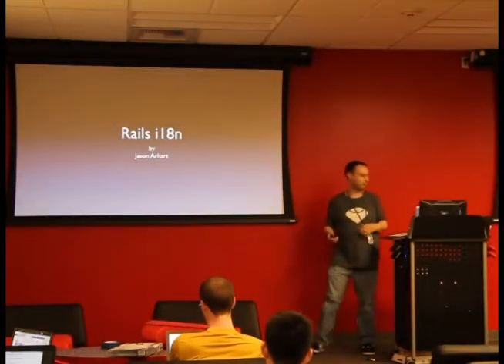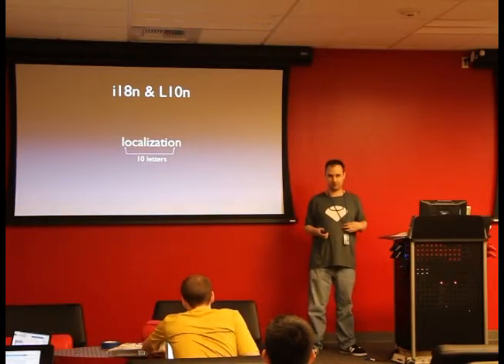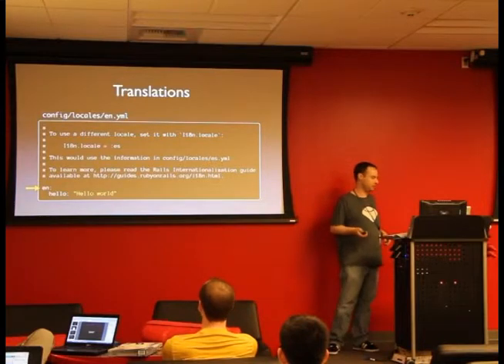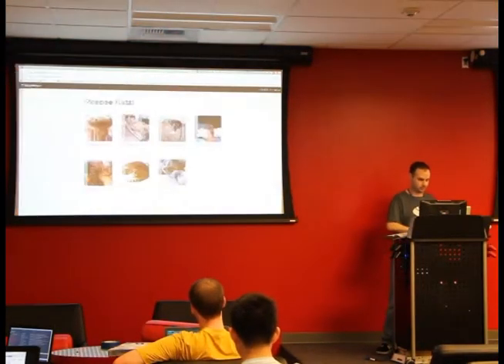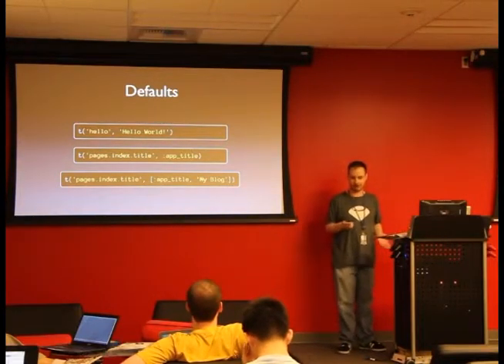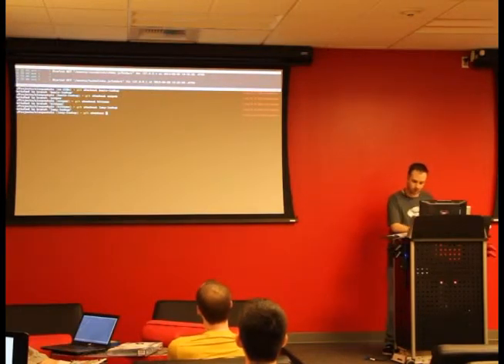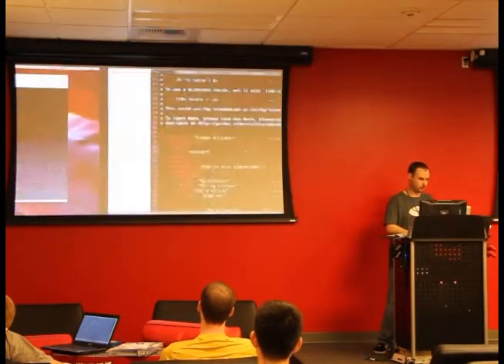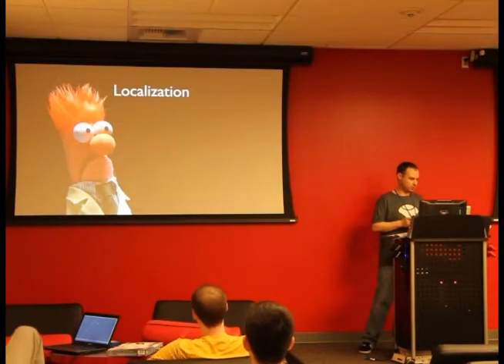Rails i18n - Jason Arhart